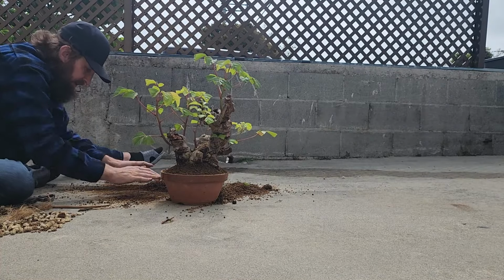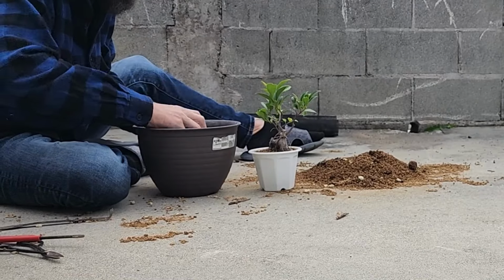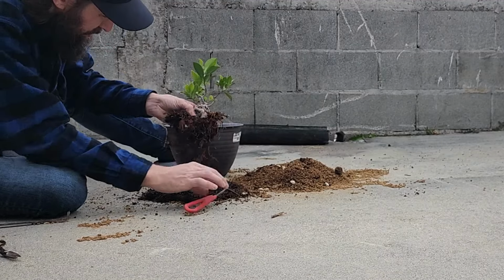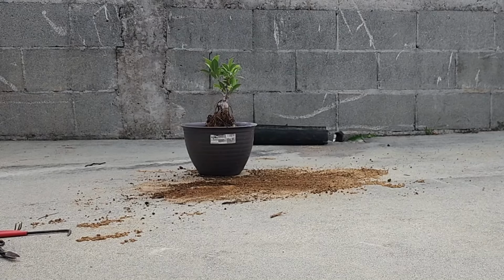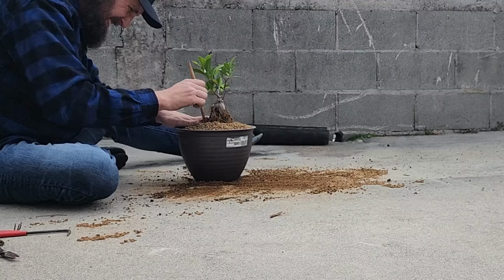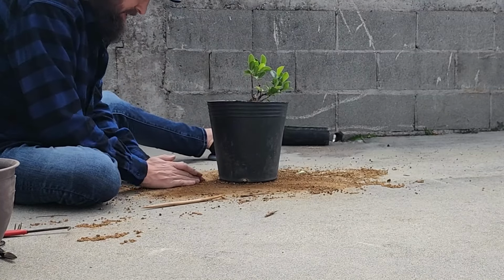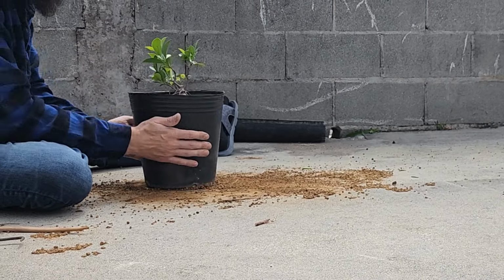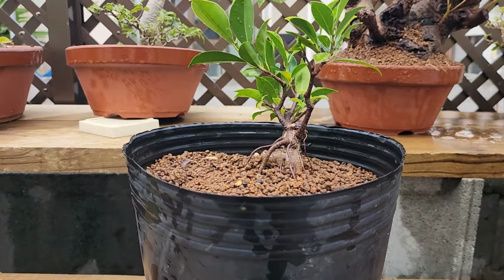Ficus Rock Bonsai Training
The training of roots on a Ficus bonsai to flow over a rock for latter exposure in bonsai pot.